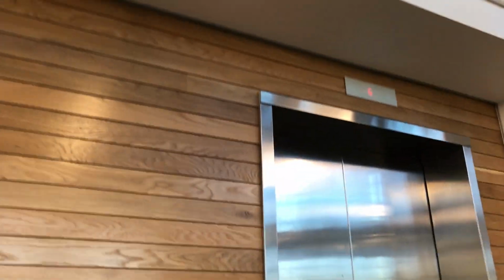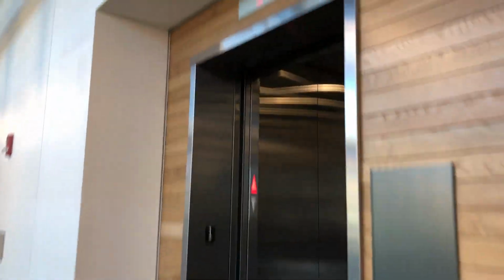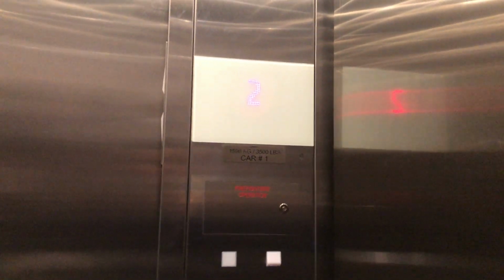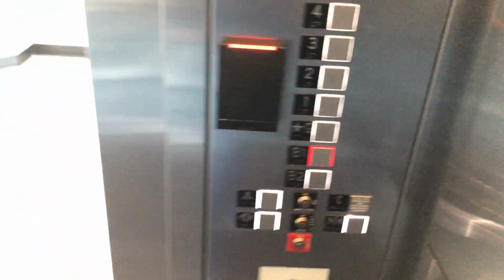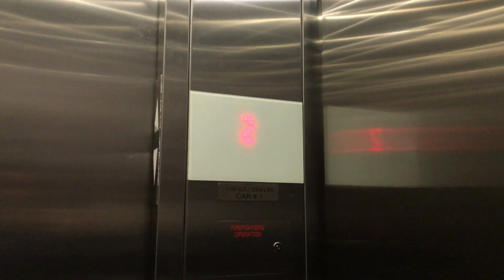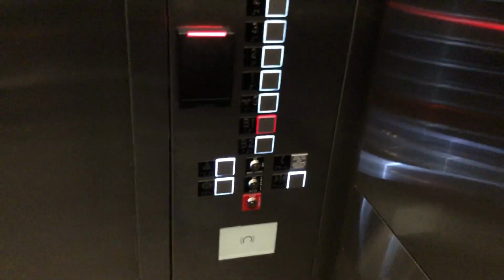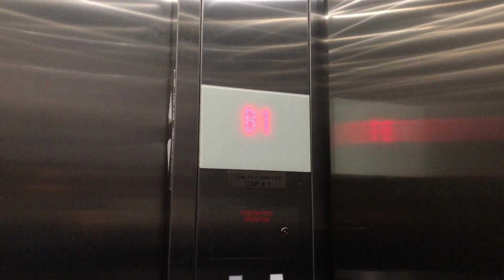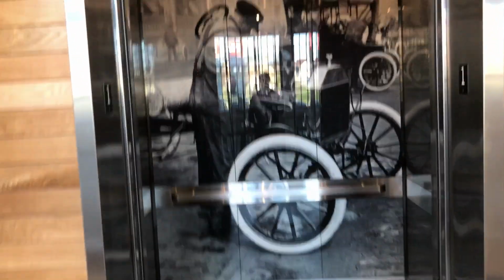Schindler 5500 main elevators (cars 1-3) - The Assembly - Shadyside, Pittsburgh, PA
Recorded 11/23/2022
Merry Christmas and Happy Holidays everyone!
This was an old Ford Model "T" factory, then eventually got turned-into a multi-tenant warehouse, but has now been redeveloped into a life sciences research facility and opened earlier this year.
These are some nice, but basic, new Schindler 5500s with FIGS300 fixtures (Stonehenge COP), in the area near the crane shed. These are tall center-opening cabs, although the doors are rather slow. The cabs are mostly basic stain-less steel, but I do really like the historical image on the back wall.
There are several more elevators here, although the only other 1s I got were the service elevator (car 4) and the Garage elevators.
Interestingly there was an Otis van parked inside the building before/at the beginning of the redevelopment, most likely doing maintenance on the last existing old elevator at the time. Otis normally does Pitt, but Wexford Science & Technology developed the property and I guess Schindler got the bid with them.
Previously, there was a gated passenger elevator and 2 car elevators, where 1 of the car elevators worked up until this redevelopment. Sadly none of the old elevators remain, and I don't know what brand any of the old elevators were.

ELEVATOR SPECS:
Brand: Schindler
Hoist: Mrl traction w/ STM belts
Model: 5500
Controller: Miconic NX30 microprocessor
Fixtures: FIGS300 (Stonehenge COP)
Type: Combination Passenger/Freight
Door equipment: Wittur Sematic
Capacity: 3500 lbs.
Permit number: 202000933 (car 1), 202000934 (car 2), 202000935 (car 3)